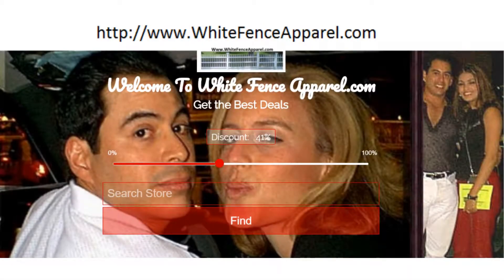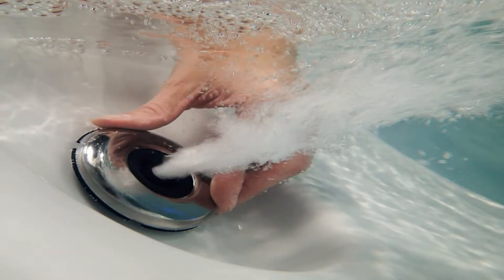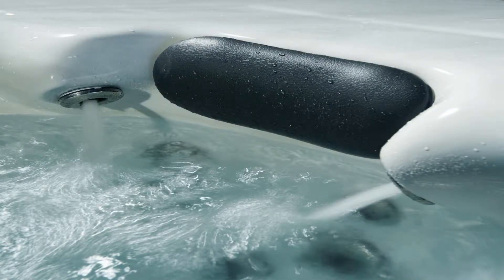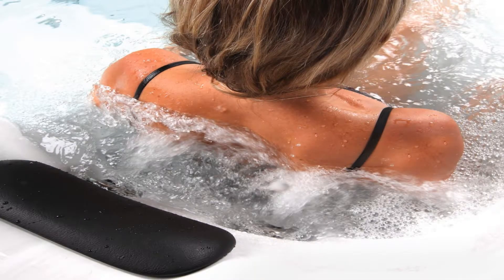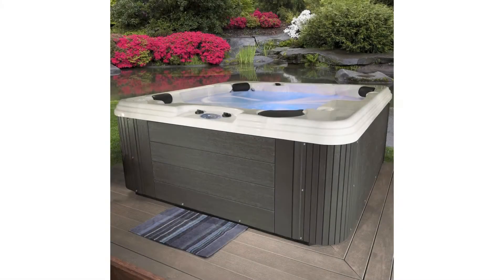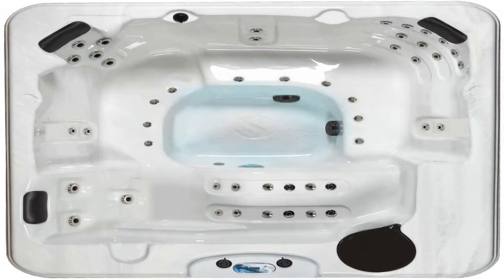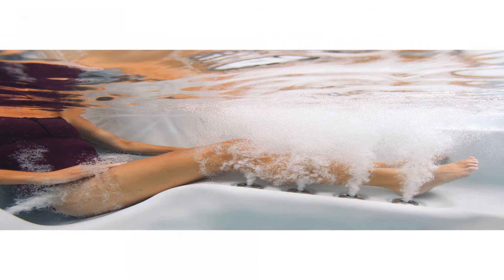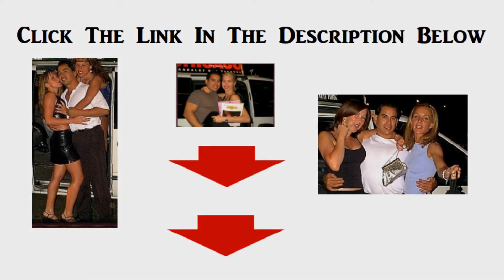Essential Hot Tubs SS215377403 Polara-50 Jet, Grey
Essential Hot Tub’s delivers luxury and comfort with the Polara spa. Offering 50 adjustable stainless steel jets, including roll over neck/shoulder jets for premium comfort, the Essential Hot Tubs Polara has something for everyone. Featuring ergonomic seating for 6 including a full body lounger the Polara allows everyone to customize their spa experience. The energy efficient motor offers high and low speeds to let you set the tone for how you choose to relax. Housed inside the low maintenance Provincial wood-look cabinet is a true all season 4Kw stainless steel Balboa heater that delivers maximum heating capabilities even during the coldest winter. Completing your Polara spa is its heavy-duty insulated cover, a full inch thicker than industry standards, to protect your spa when not in use. 50 stainless Steel jets placed are just right to relieve tension, including rollover neck/shoulder jets and a full-body Lounger Seating accommodate 5 to 6 People Requires additional 240 volt service installed by a certified electrician 4kW Balboa true all-season stainless Steel heater for year-round use Complete with a heavy-duty tapered insulated cover with locking clips